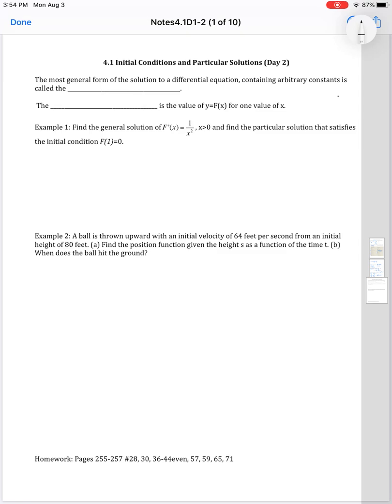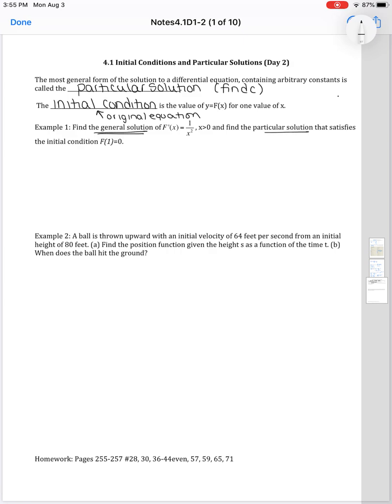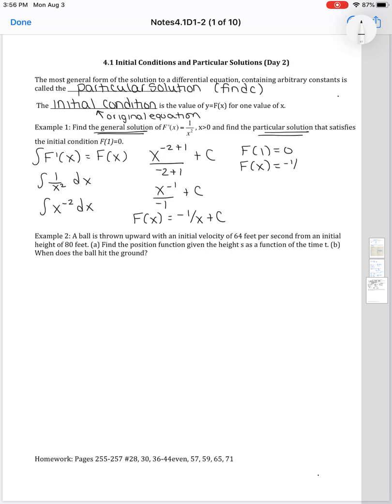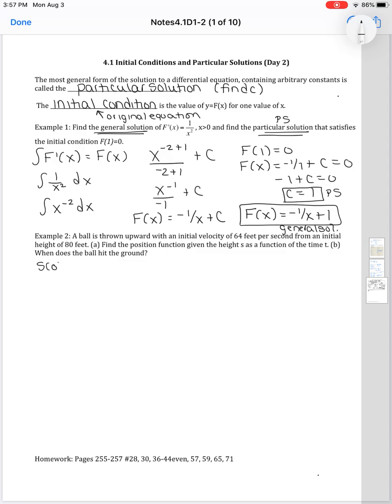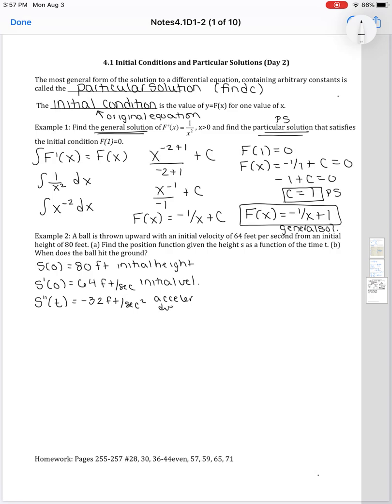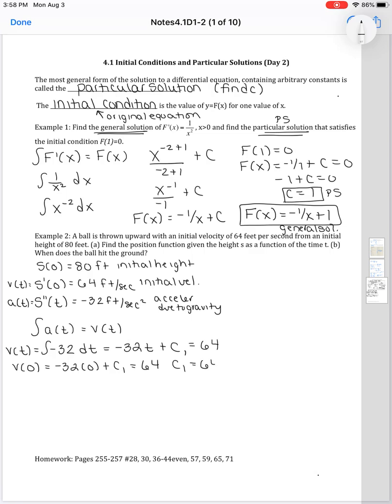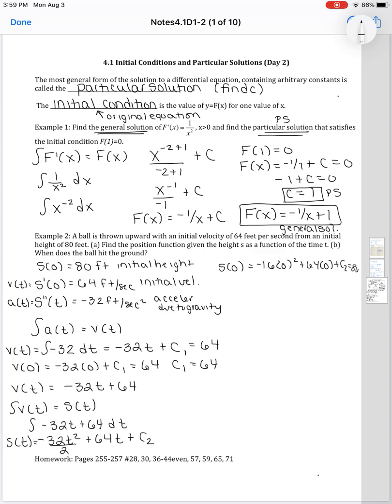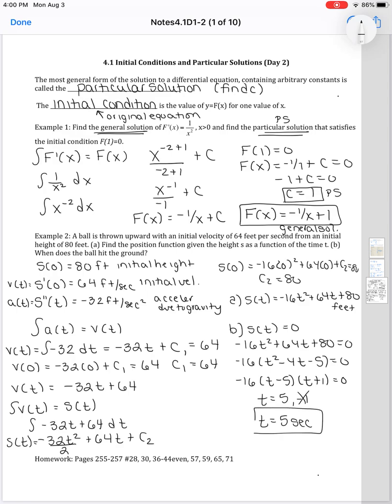Calculus CPE Lesson 4.1 Antiderivatives Day2